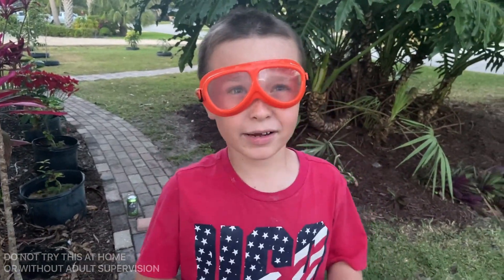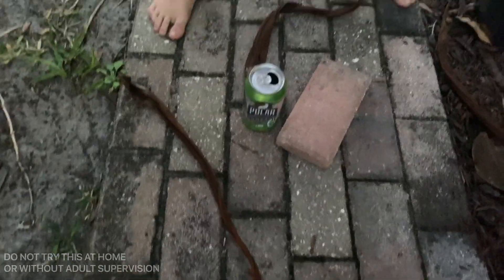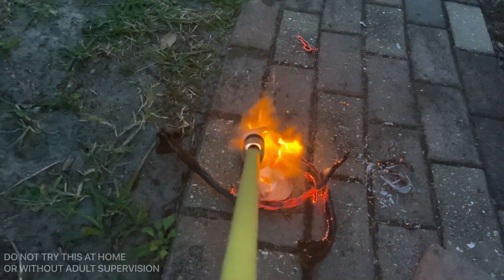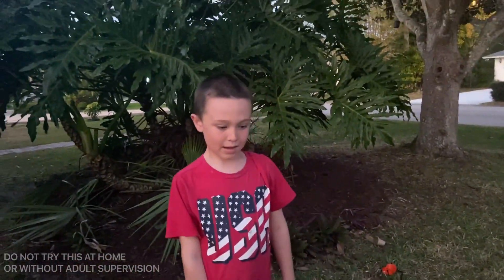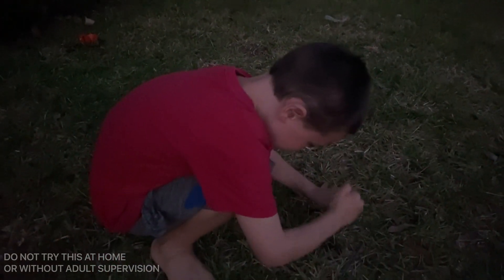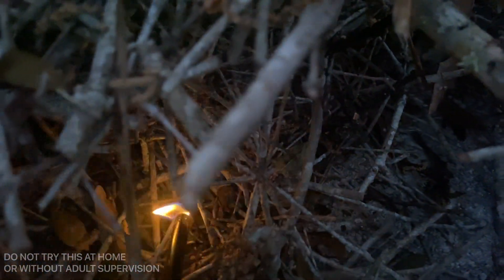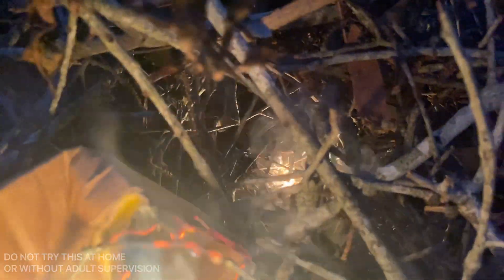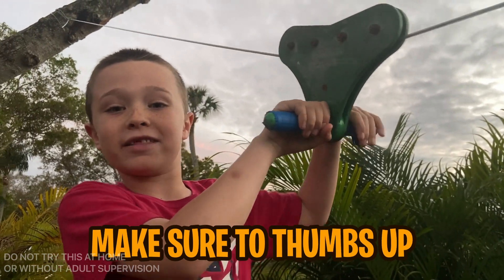Learning About Fire Safety - Tips For Children | Fire Safety For Kids || Jack's Learning Adventures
Learning About Fire Safety - Tips For Children | Fire Safety For Kids

Today we experiment with and learn about fire safety. Learning about the chemistry of fire is awesome, but it is also important to understand the risks that are involved, and how to mitigate them with adult supervision and proper safety procedures. Join us today as we learn about the properties of fire, staying safe while experimenting, and more!